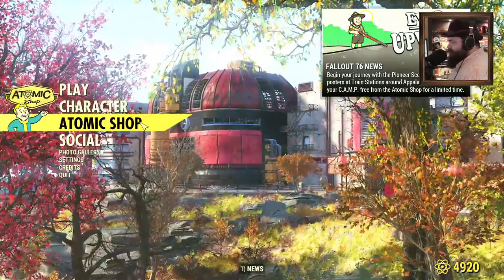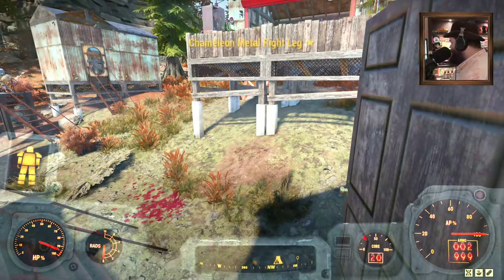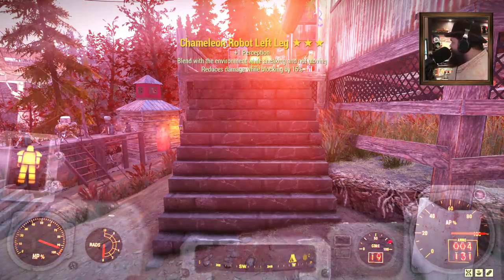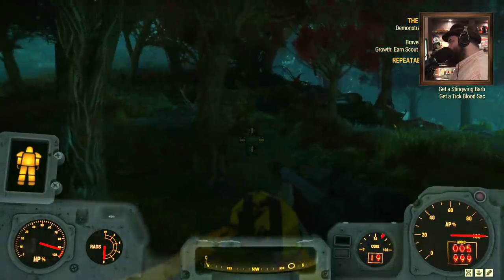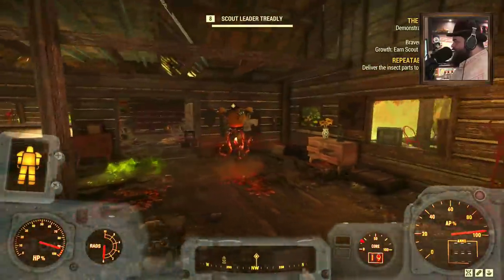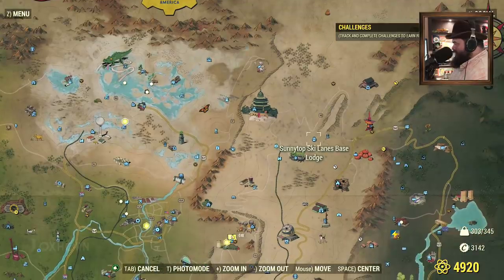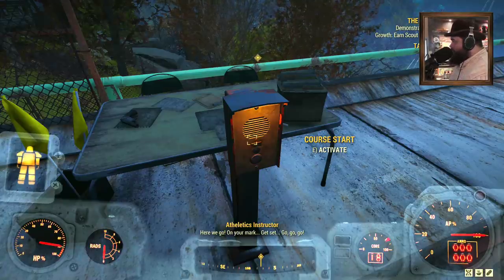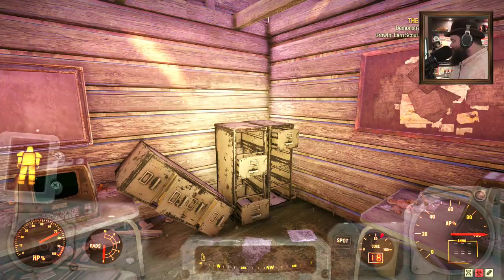Patch 9 Part 1: Ever Upwards - Pioneer Scouts, CAMP Vending Machines, & More